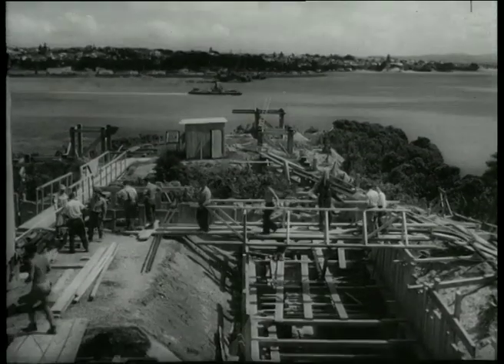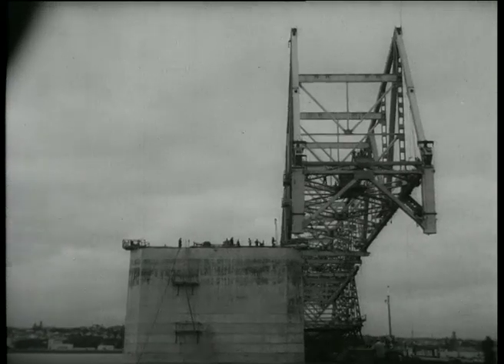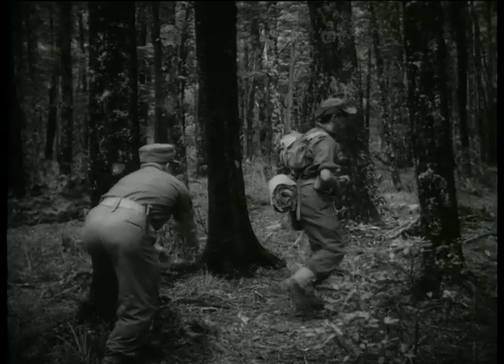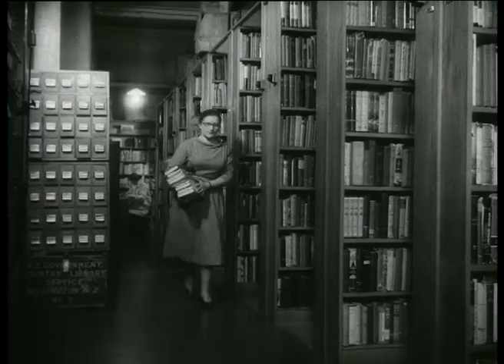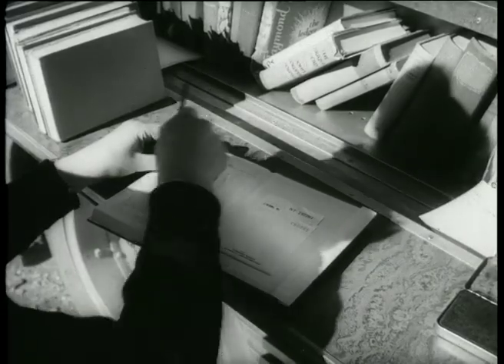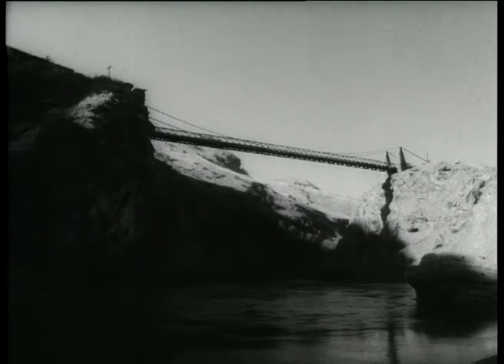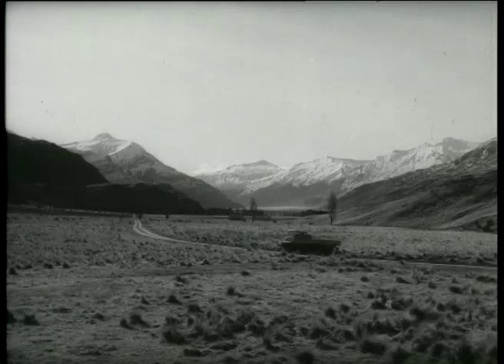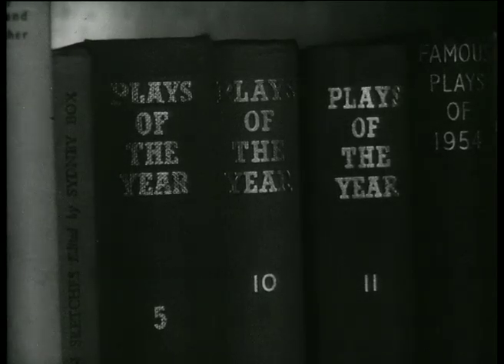Pictorial Parade No. 83 (1959)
New Zealand's National Film Unit presents 'Pictorial Parade no. 83' (1959)

BIG PICK-A-BACK Auckland's harbour bridge nears completion as a giant 1500-ton span is floated into position.
LITTLE MALAYA In Canterbury, New Zealand soldiers go through a tough realistic course of jungle training.
COUNTRY LIBRARY SERVICE Throughout the backblocks, the librarians of the Country Library Service drive their book vans, bringing entertainment and information to thousands of country dwellers.